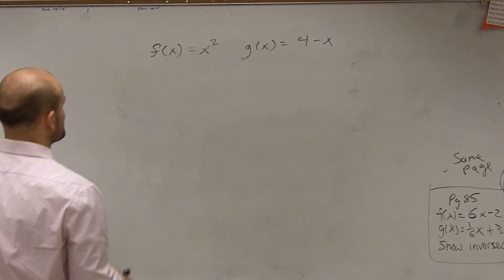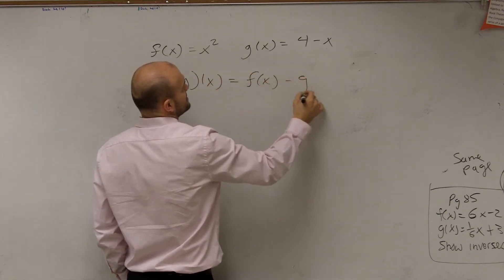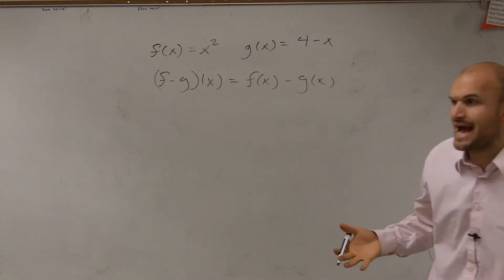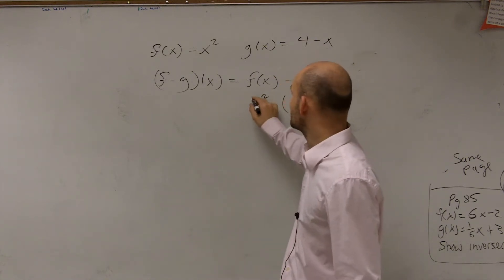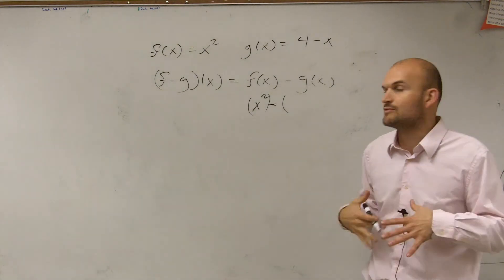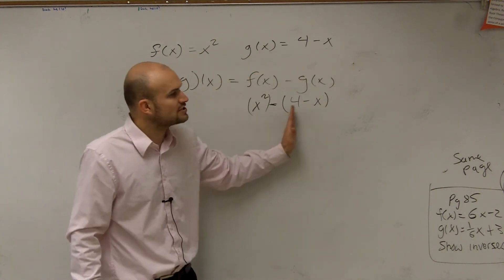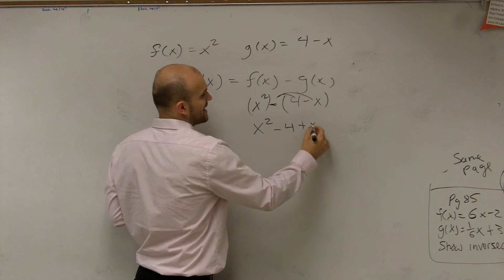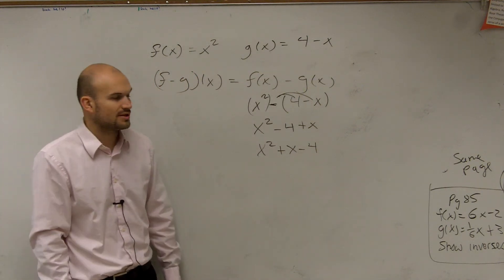Learn to subtract functions the easy way